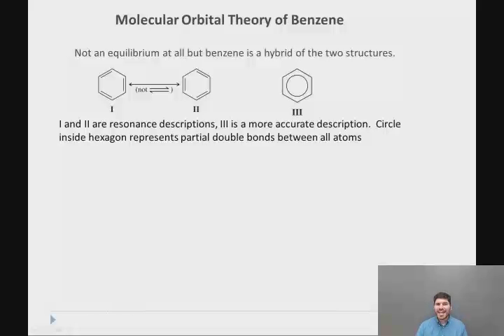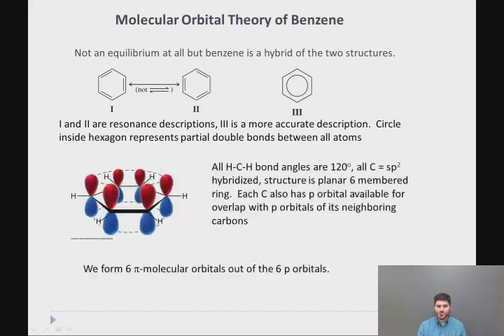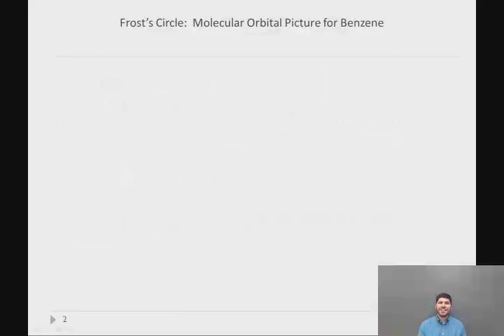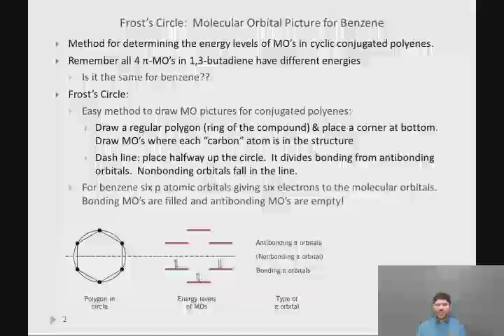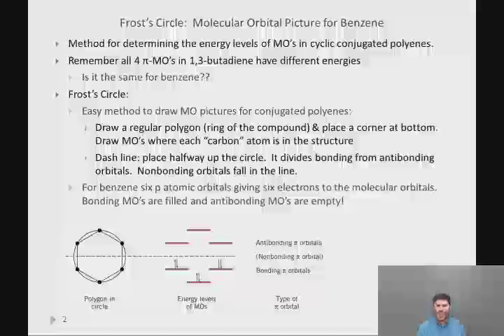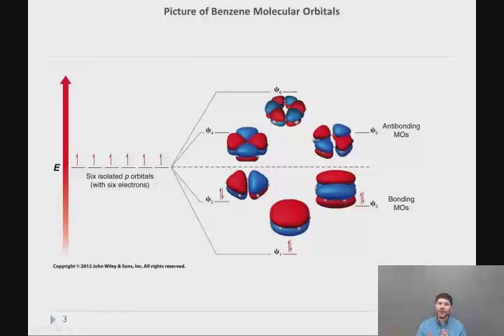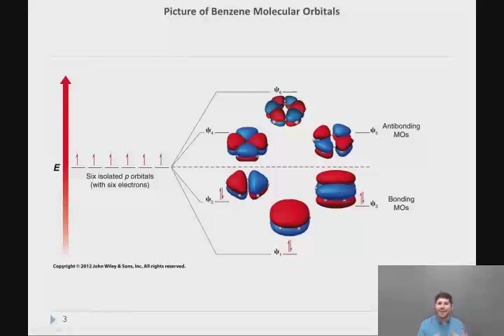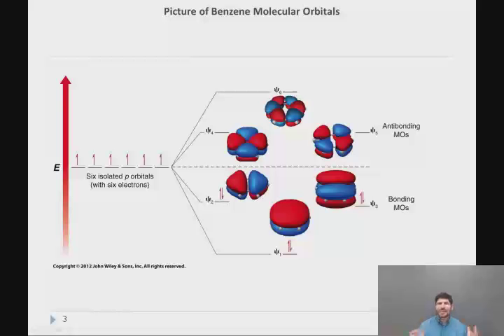10 07 MO Picture of Benzene